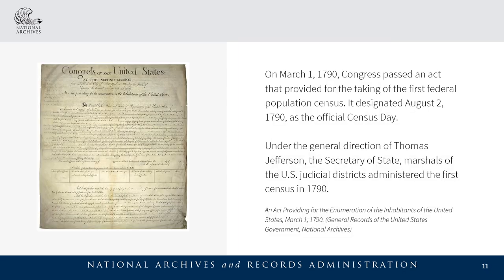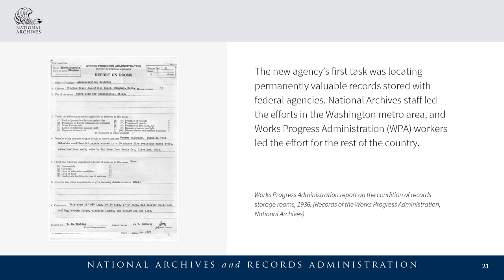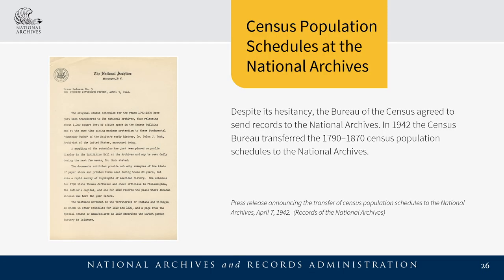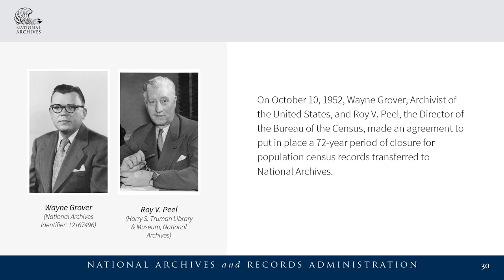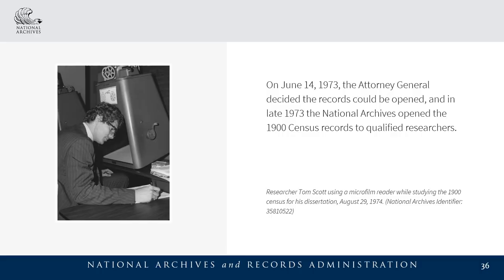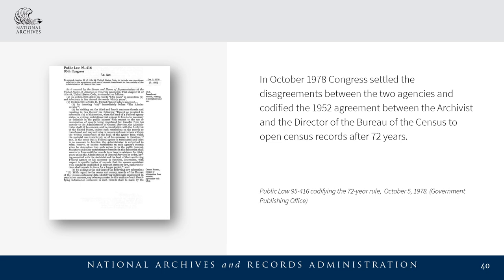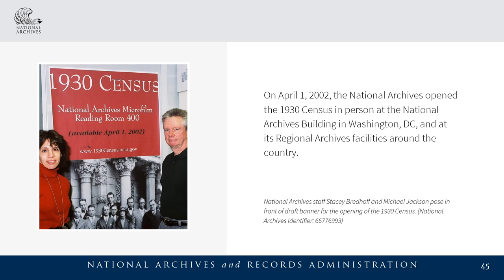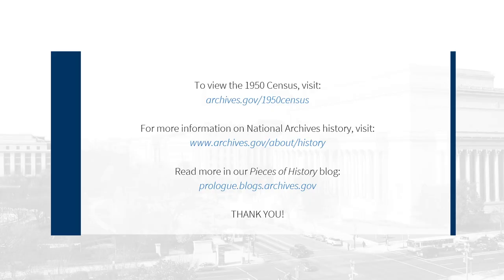Genealogy Series: History of Census Records and the National Archives (2022 May 18)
Genealogy Series, 6 of 7: History of Census Records and the National Archives by Jessie Kratz, Historian of the National Archives and based in Washington, DC.

Join our Historian, Jessie Kratz, as she presents the history of census records in relation to the history of the National Archives. She will discuss census records before they came to the National Archives, their transfer upon the creation of the National Archives, and the history of their availability and use.

00:00 - Welcome
01:45 - Introduction to History of Census Records at NARA
03:10 - Federal Records before the National Archives
03:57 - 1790 - The First Census
04:31 - Who maintained the original census records?
05:30 - Establishment of the National Archives
12:05 - Census Records at the National Archives
12:51 - Public availability of census records
13:46 - History of the 72 year rule for closure of census records
21:27 - Public openings of Census Schedules
22:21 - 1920 Census release, special case
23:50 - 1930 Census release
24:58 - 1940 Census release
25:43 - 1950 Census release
26:40 - Population Schedules formats
27:38 - For more information
27:55 - Closing, Survey, Other Resources
29:03 - Questions and Answers in the chat